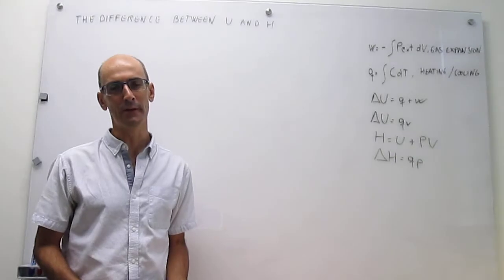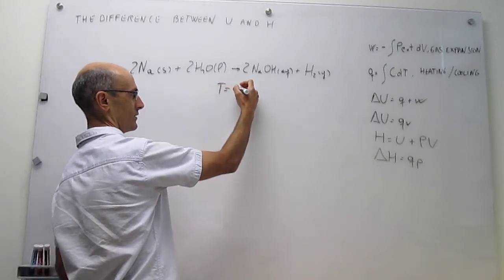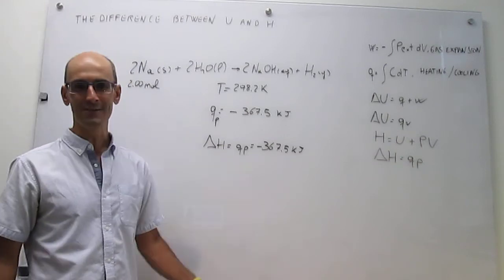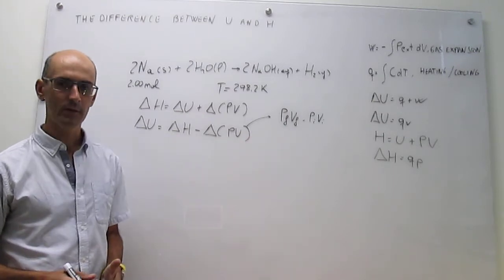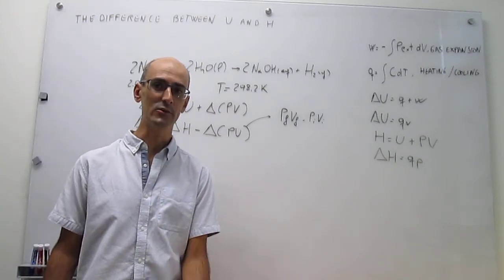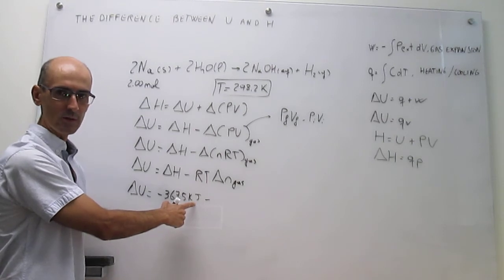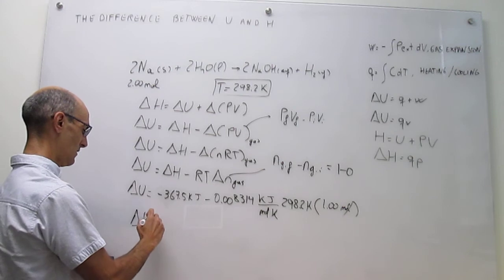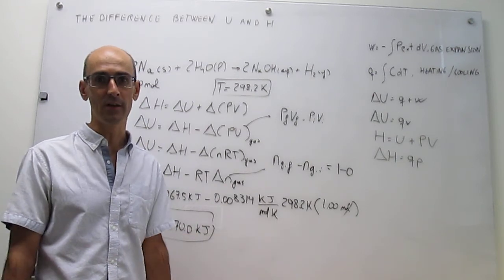The differences between Enthalpy and Internal Energy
This video uses a chemical reaction to illustrate the differences between enthalpy and internal energy